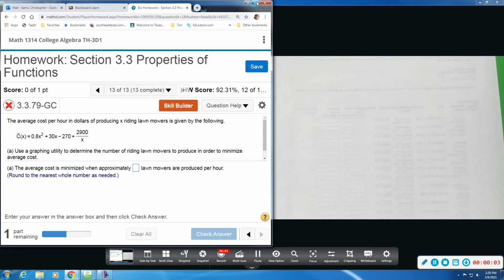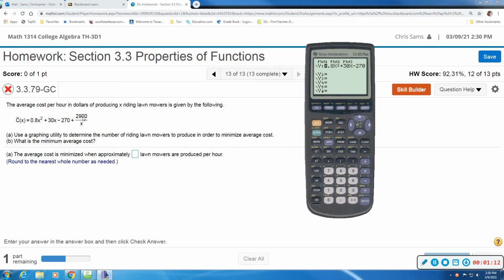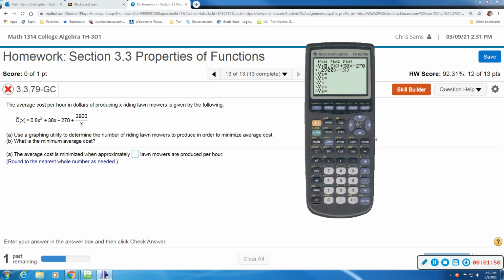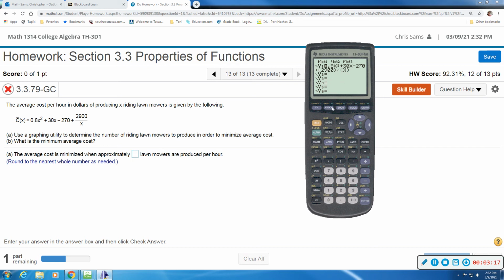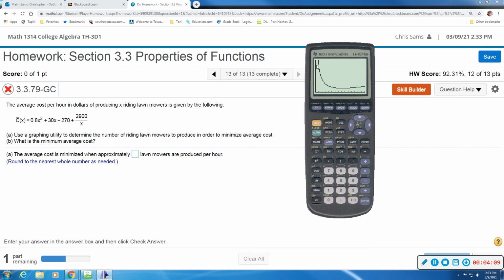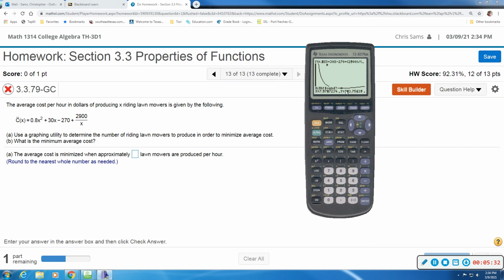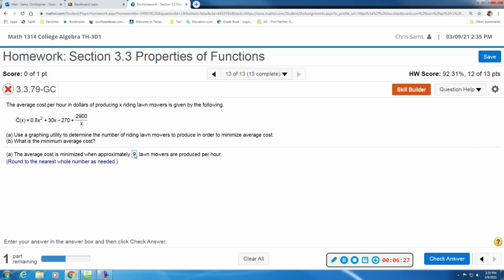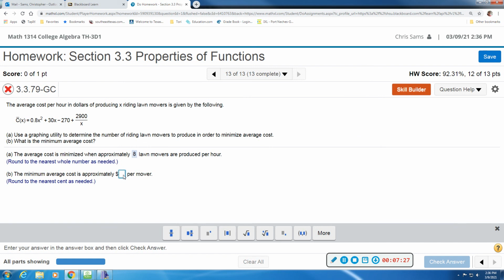Col Alg Mylab3 3 13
Col Alg Mylab3.3 Properties of Functions